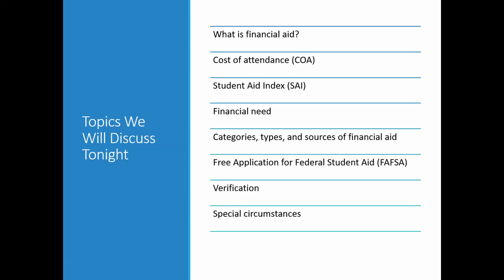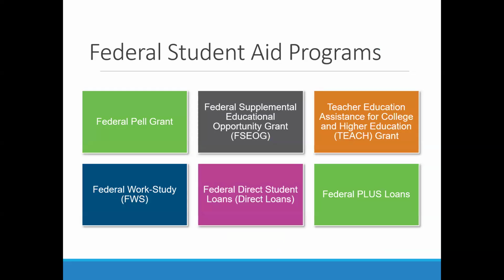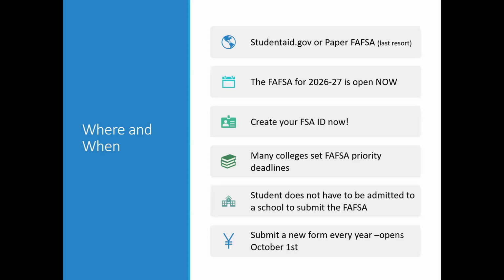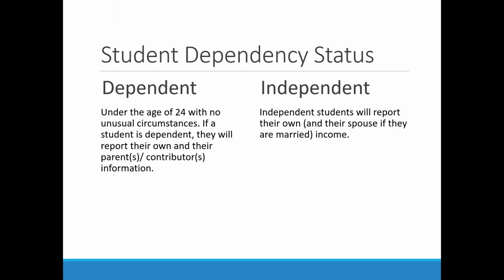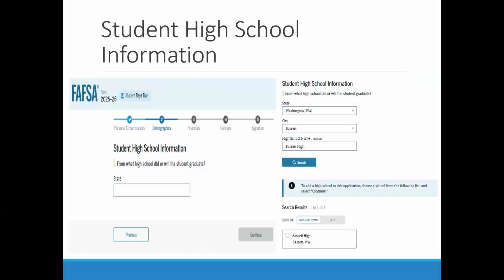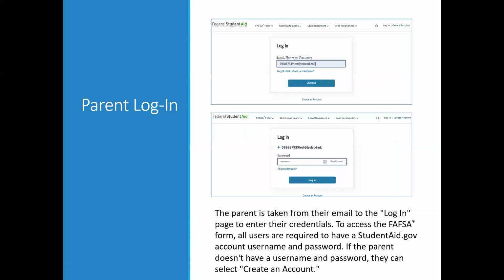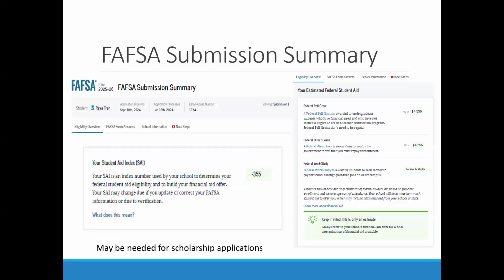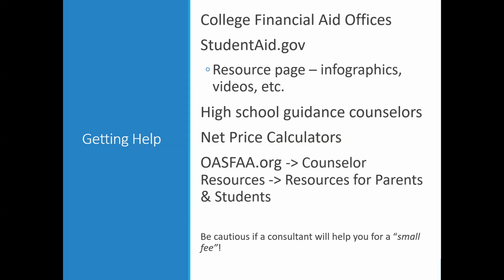Financial Aid Night - Fall 2025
Financial Aid overview for students and families.   Schools are also welcome to use recording at an information night